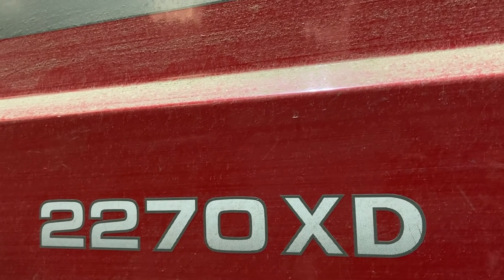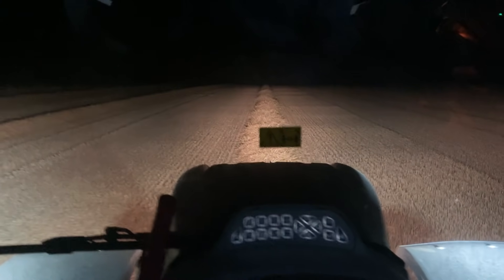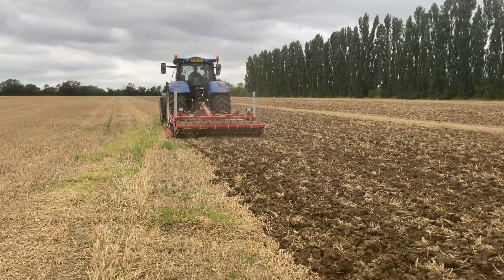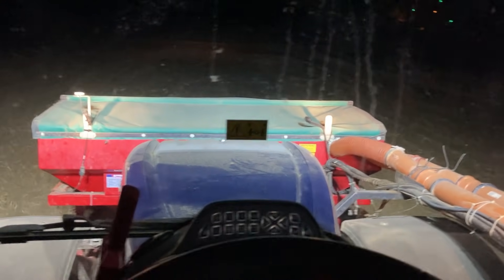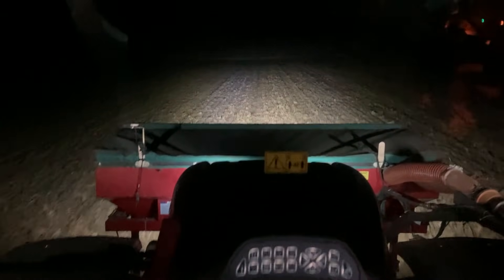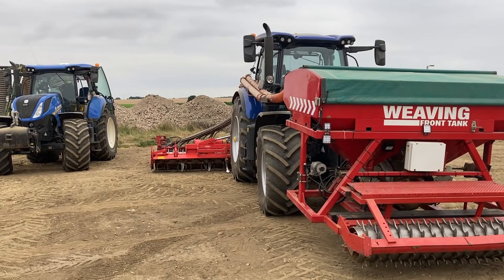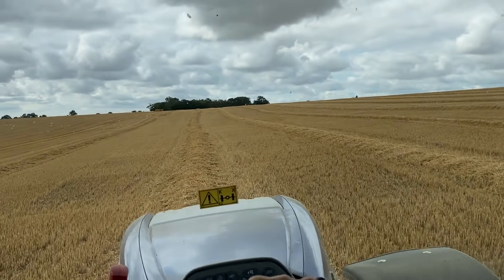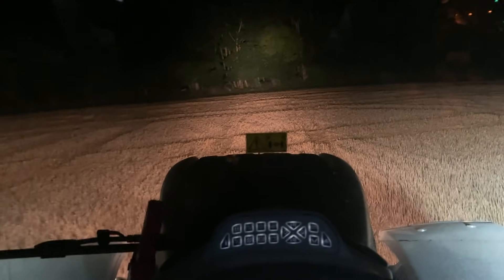Planting a cover crop, Night work, baling, turning and more.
Baling round/ through the rain.
Sumoing and drilling the cover crop. Rolling the cover crop in.
More baling, problems with both balers the same day.
Both balers fixed, turning and then a broken turner.